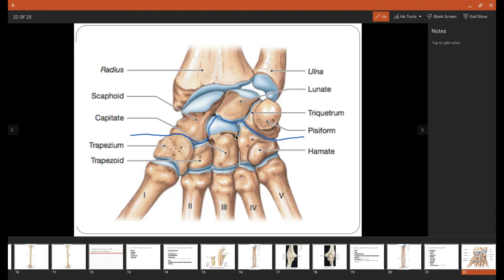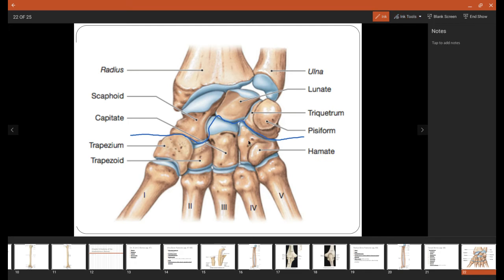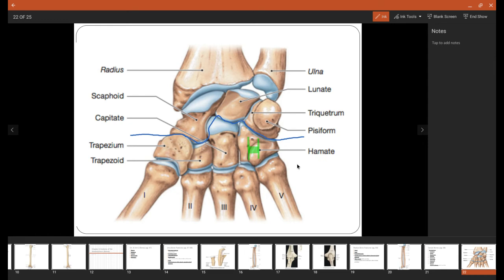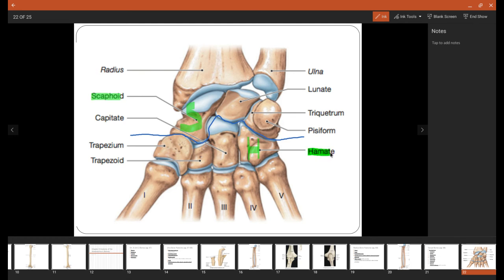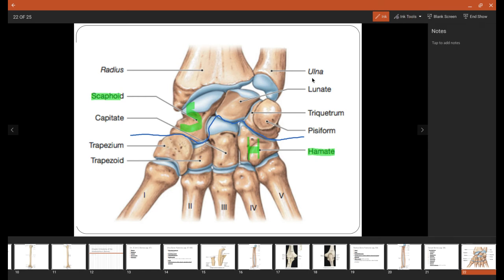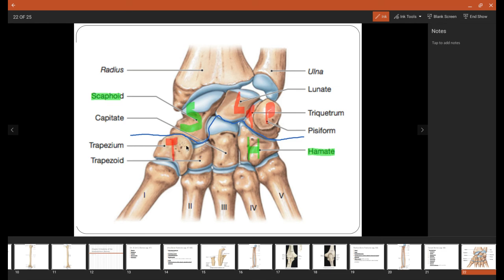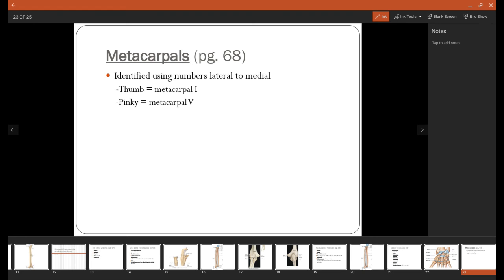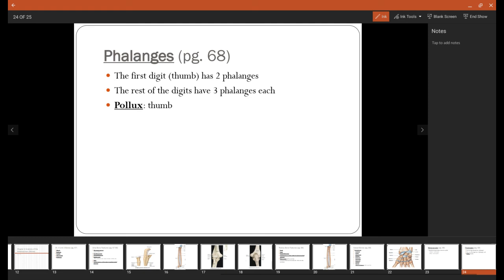Chapter 6 Lecture 3 (Bones)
Unit 2 (Chapter 6) Anatomy of the Antebrachium (Bones)